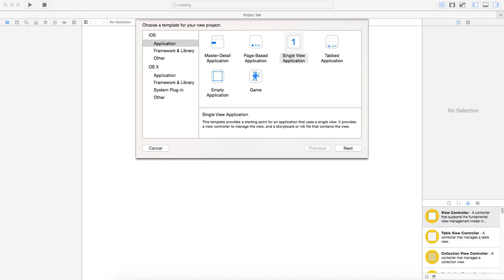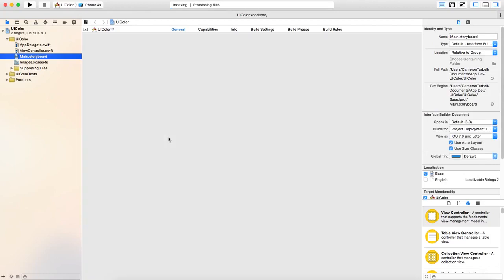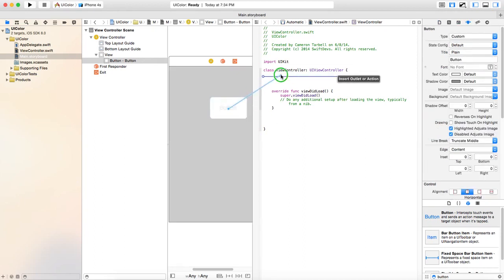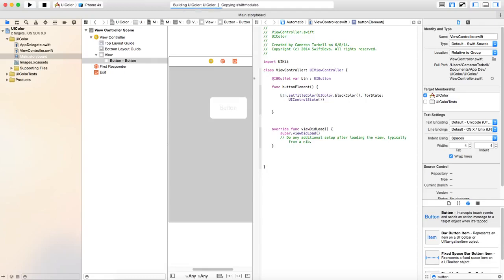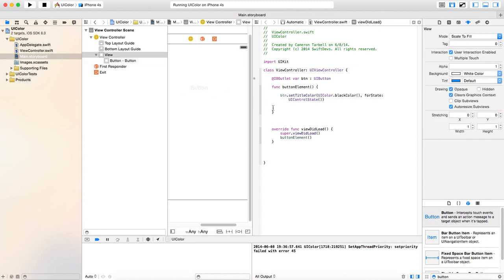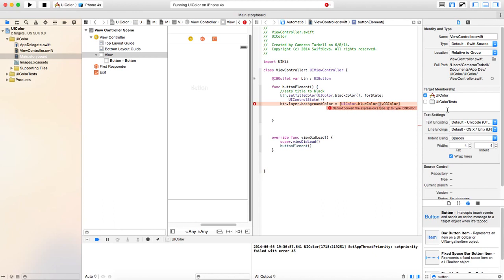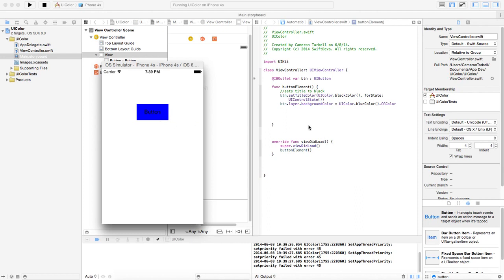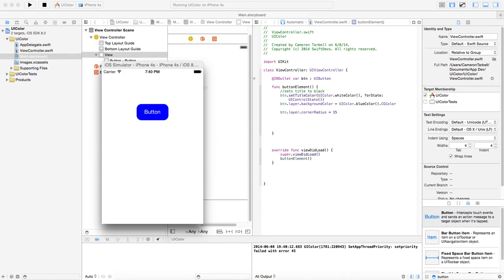Swift - Edit Button Programmatically